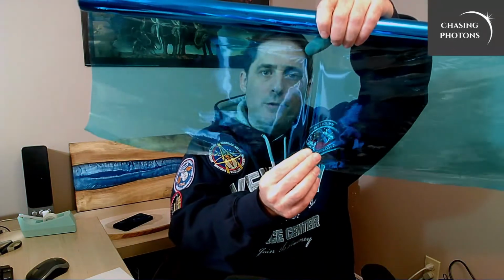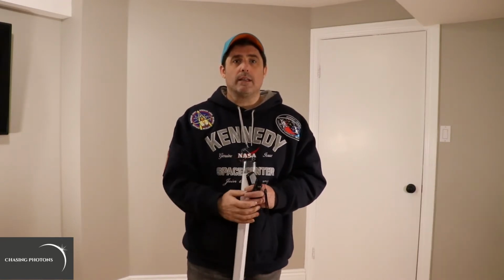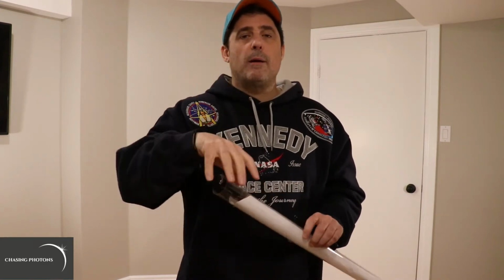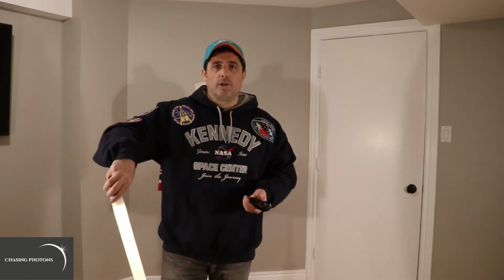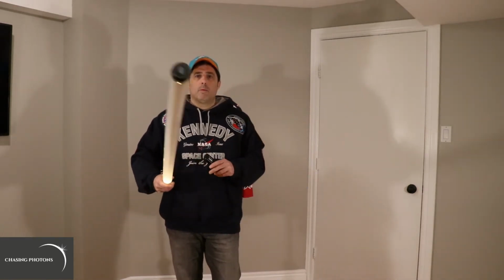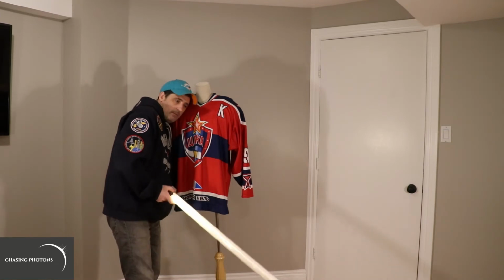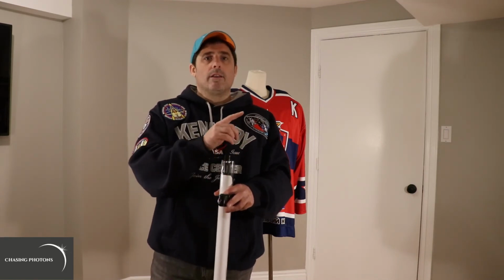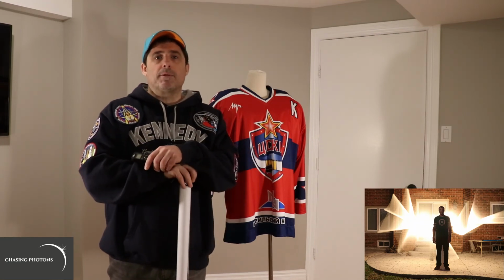Light Painting with Sheldon Cooper. A how to guide.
Light Painting can be expensive. However, in this video I’m going to show you how you can make your own light tube for only $7. After I show you how to make a light tube, I’ll explain how to setup your camera and teach how to do some basic light painting moves.